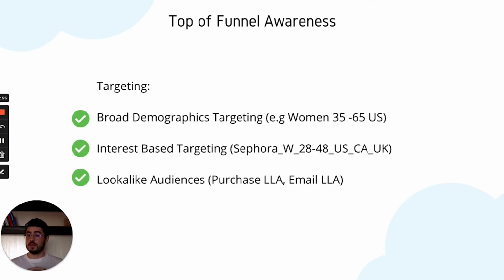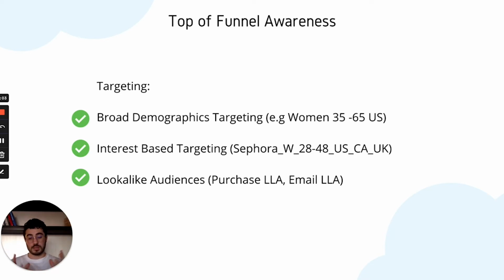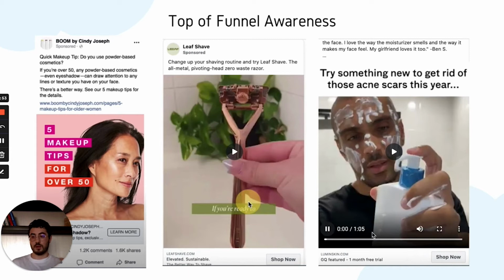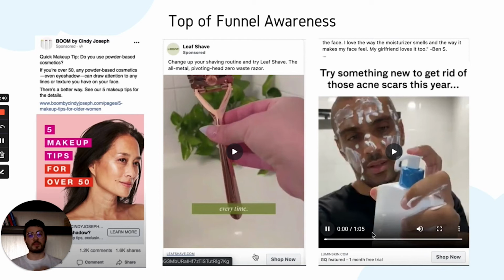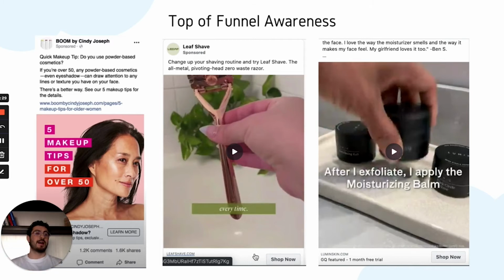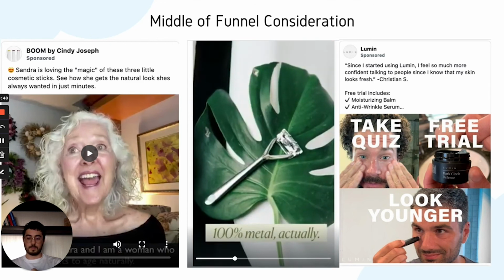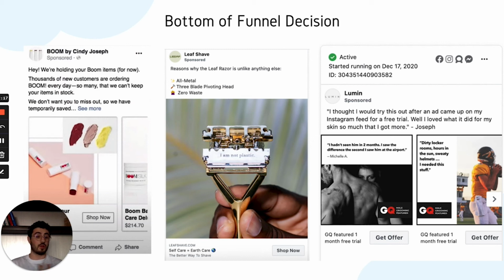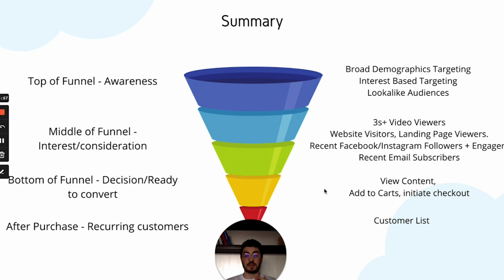How to Build a Facebook Ads Funnel (2021)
In this week's video we cover how to build a comprehensive converting facebook ads funnel that will take your target audience from an unknowing consumer to a paying customer.

The funnel is broken down into 4 sections:

1. Top of Funnel (Awareness)
2. Middle of Funnel (Consideration)
3. Bottom of Funnel (Purchase Decision)
4. Post Purchase (Recurring customers)

About us:

We are a marketing agency based in London that helps Ecommerce brands launch effective campaigns on facebook & instagram. If you'd like to see if we can help your brand get in touch!